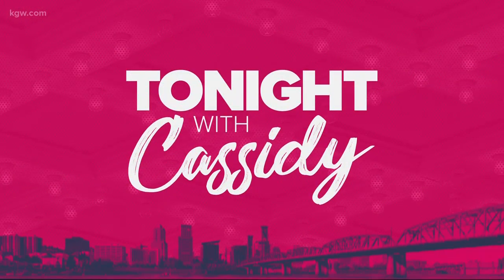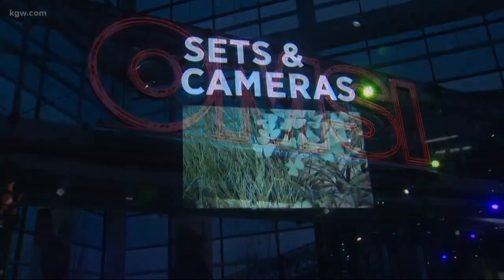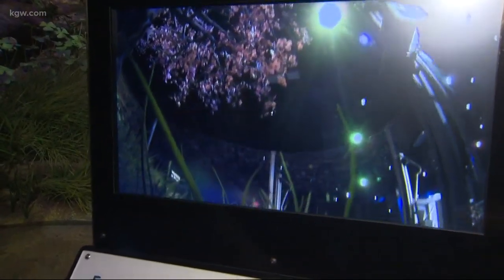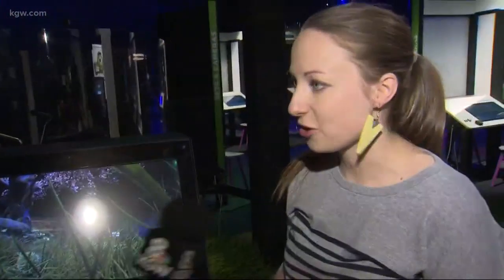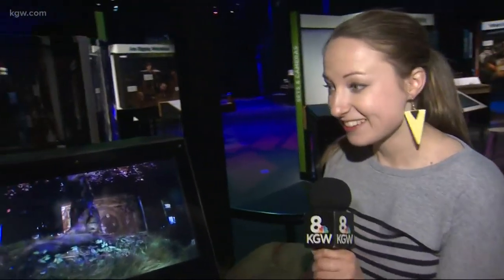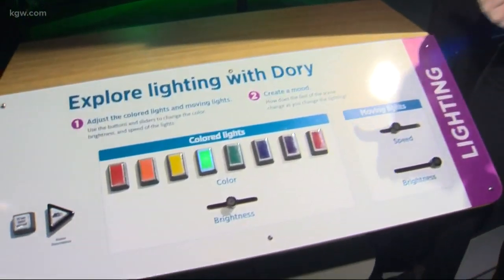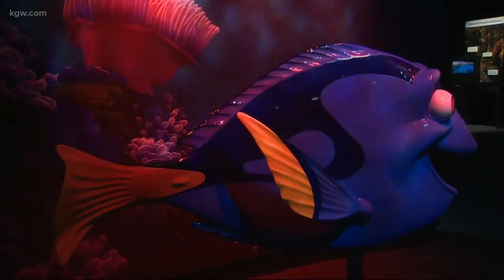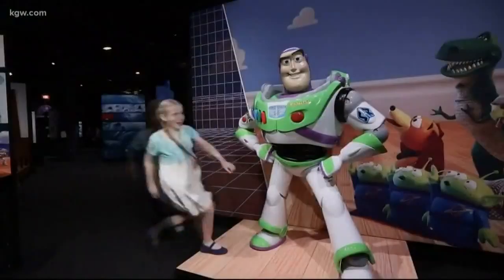Check out the science behind Pixar movies at OMSI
Find out what goes into making your favorite Pixar movies at the newest exhibit at OMSI.
omsi.edu